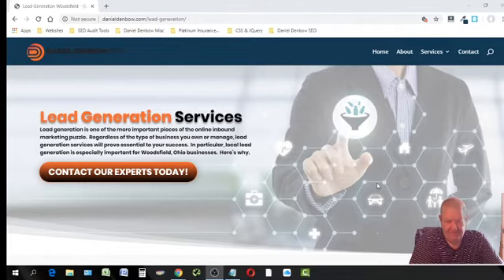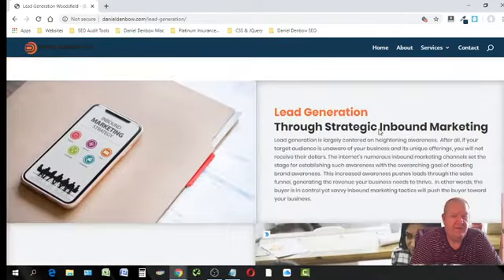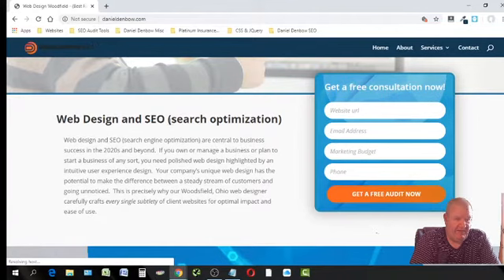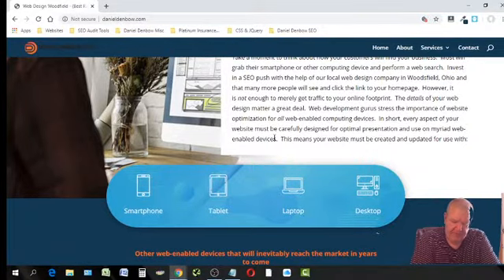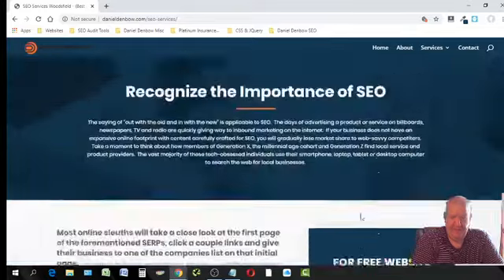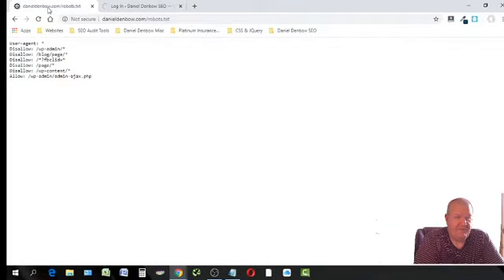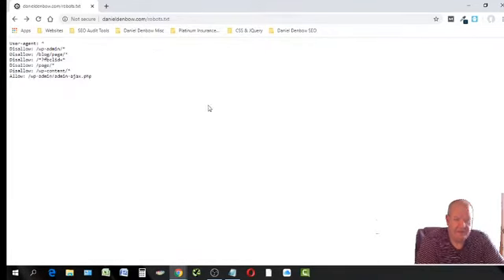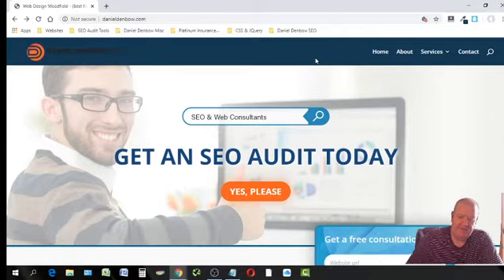How to Optimize On-Page SEO for any website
Structuring your website for SEO in 2020 is very important..